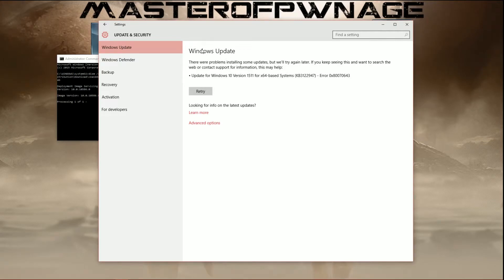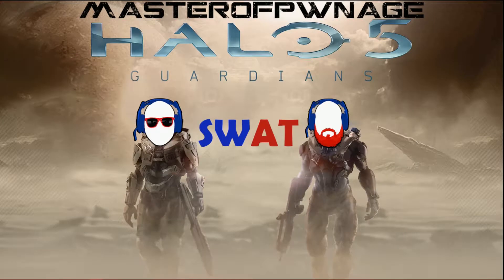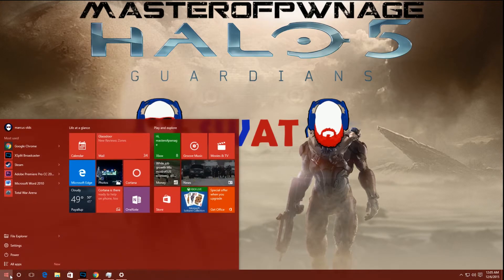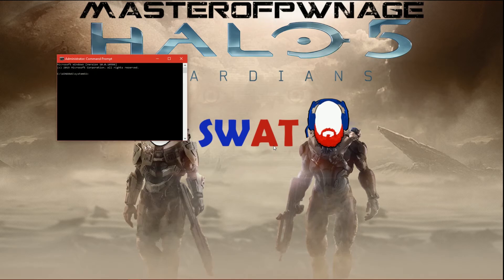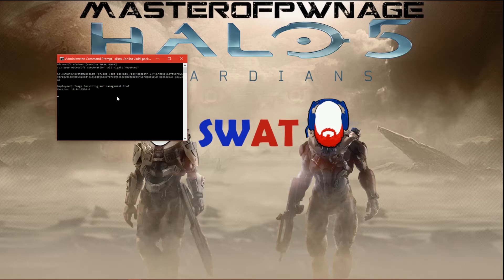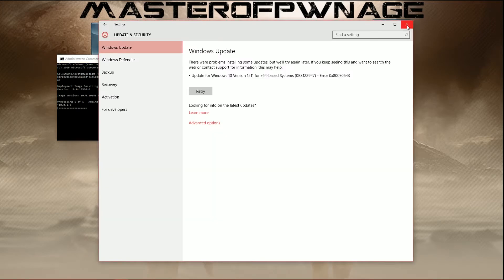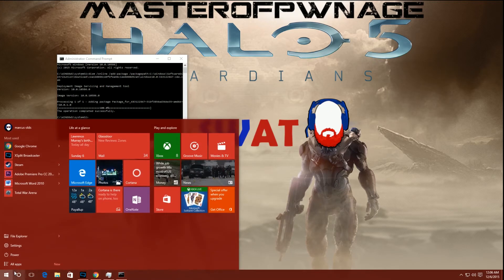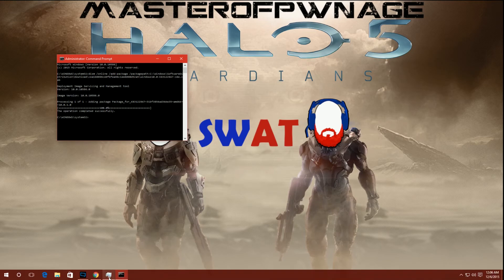How to Fix Windows 10 Update KB3122947 Error 0x80070643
This is the line of text you need to paste into your elevated command prompt (Command Prompt opened as administrator):
dism /online /add-package /packagepath:C:\Windows\SoftwareDistribution\Download\c4a1b8896ce9fbfea96c1ee6890d52a5\windows10.0-kb3122947-x64.cab